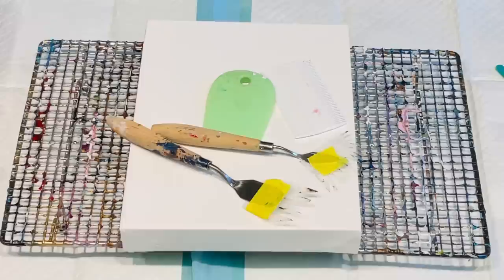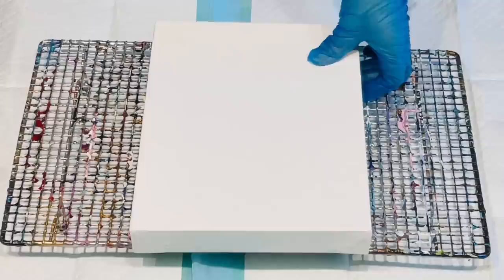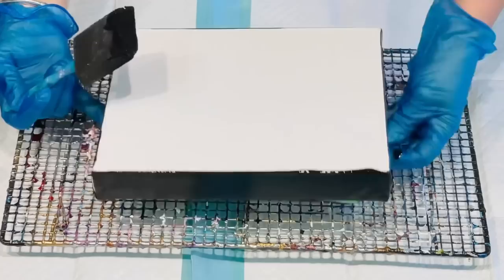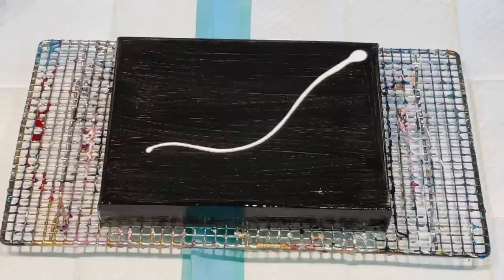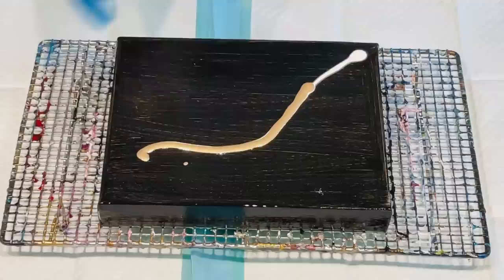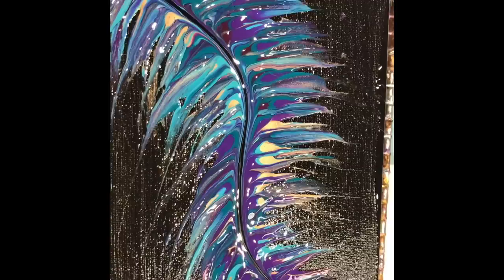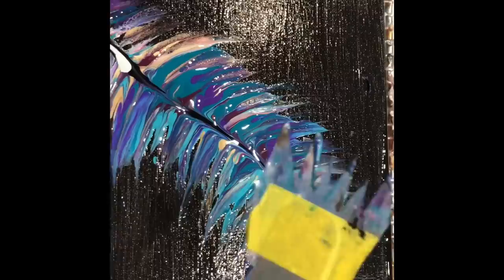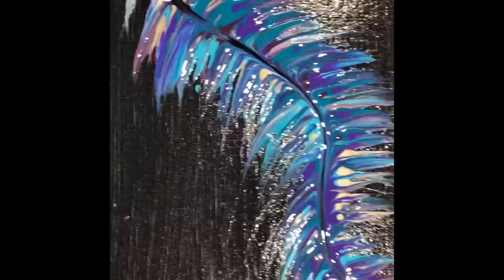WOW 🤩 NEW TOOL TO CREATE FANCY FEATHER 🪶 EASY FUN TECHNIQUE 🤗 fluid art